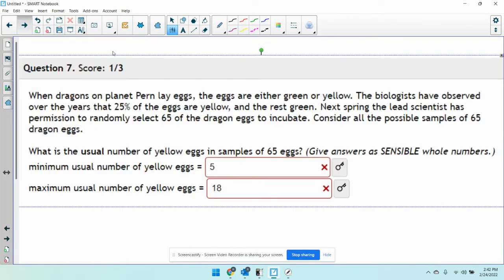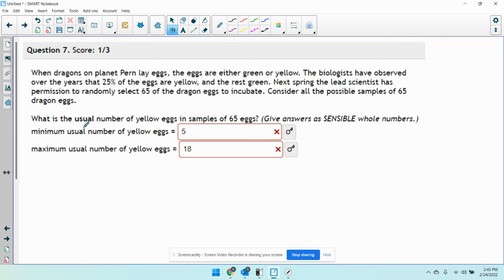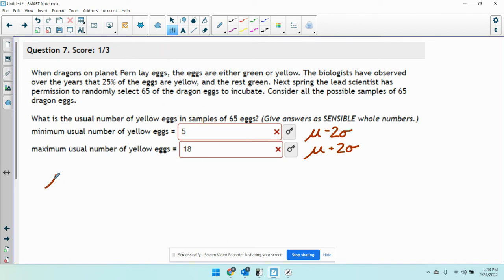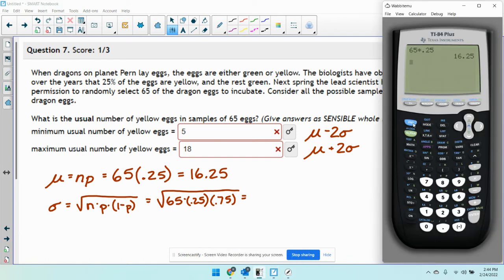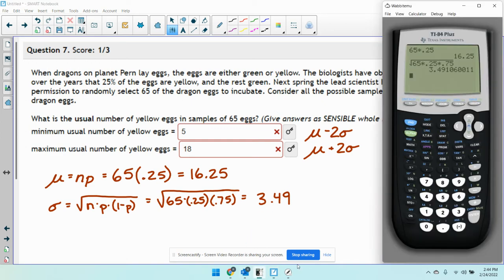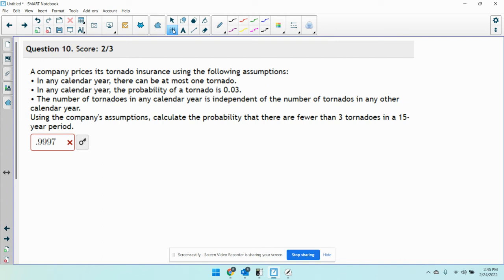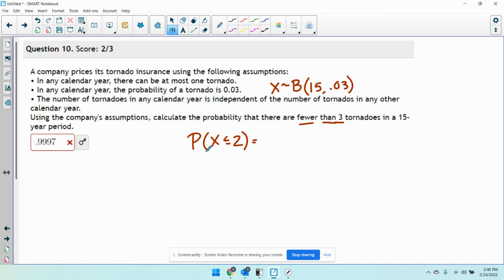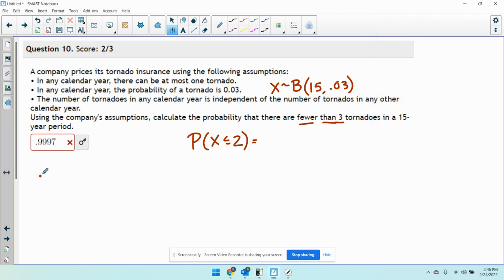MAT130: Chapter 4 - Usual Range of Binomial